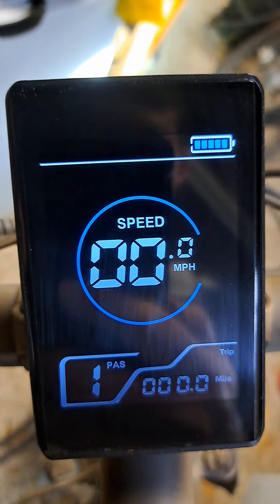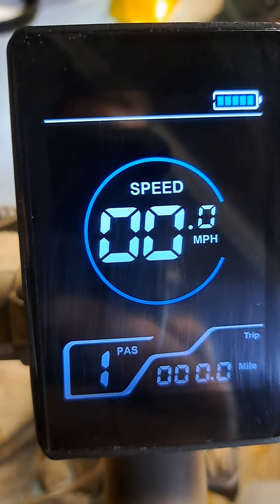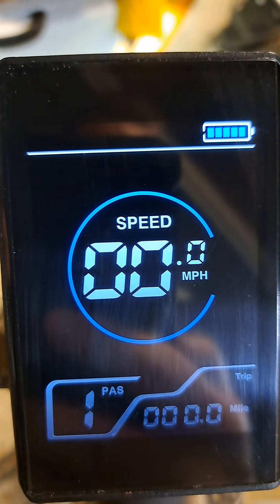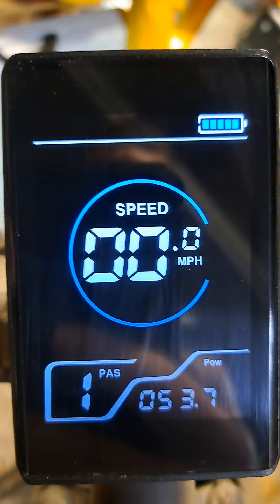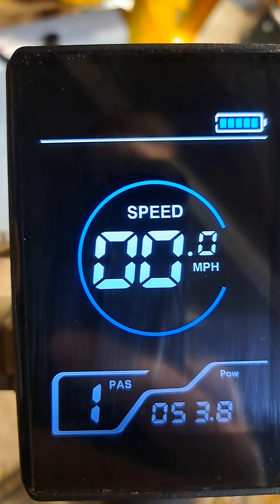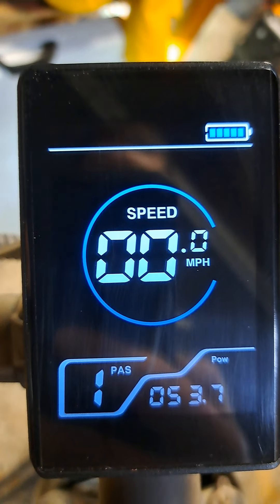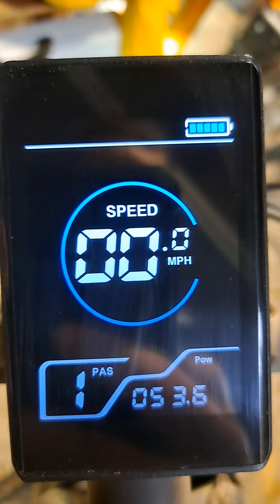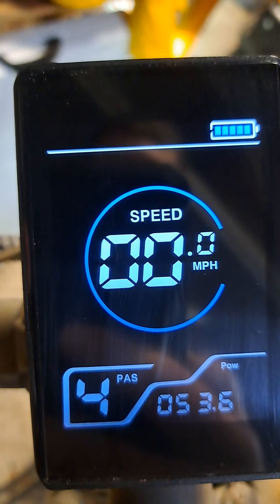Amyet EV900S Display issues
Trip resets at energy power down. So when charge it, shut it down, or it times out the trip resets.  This defeats the point of a tripometer that you have control over.

No intensity adjustment.

Pow percentage makes no sense.